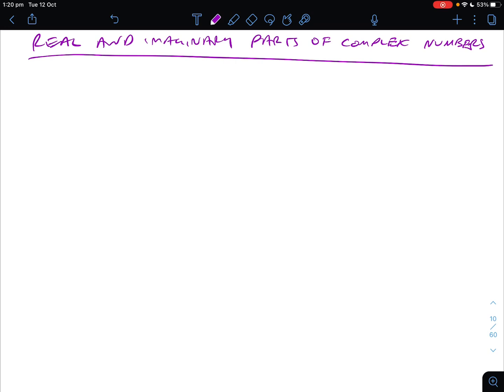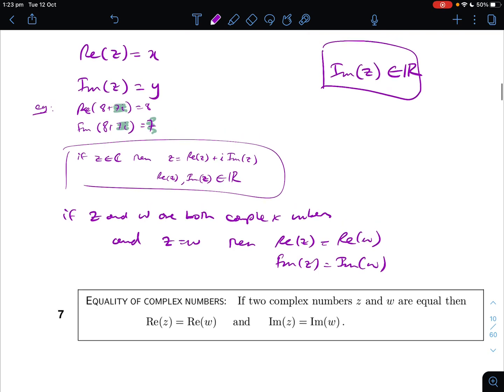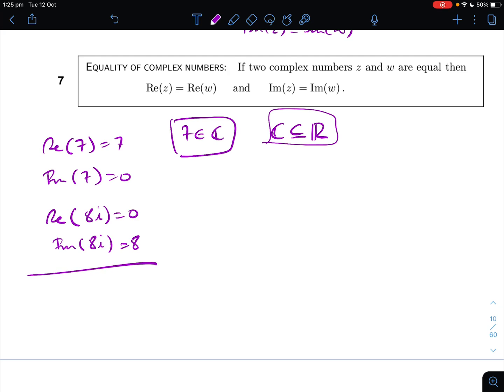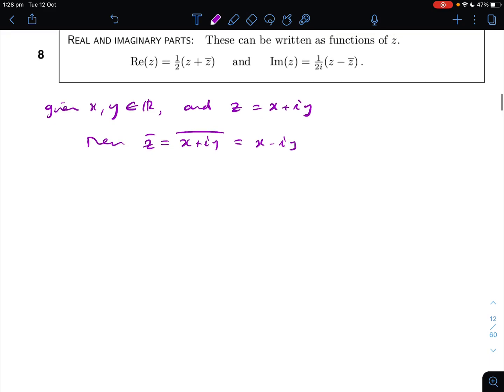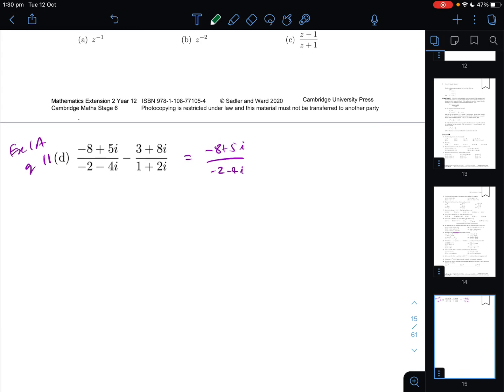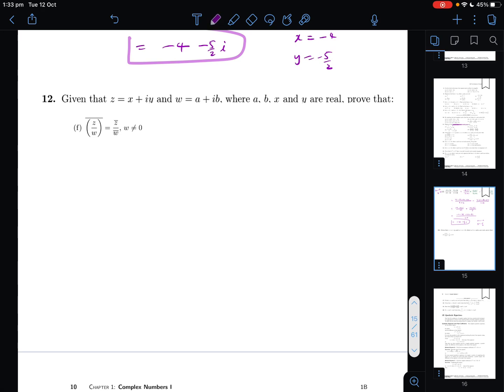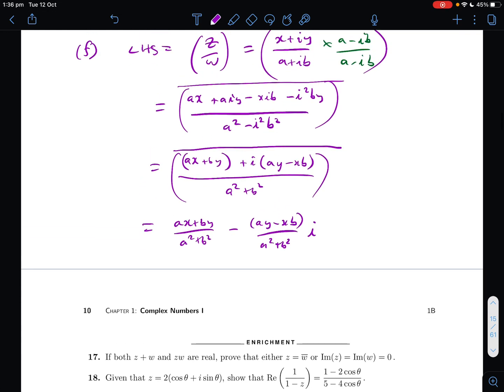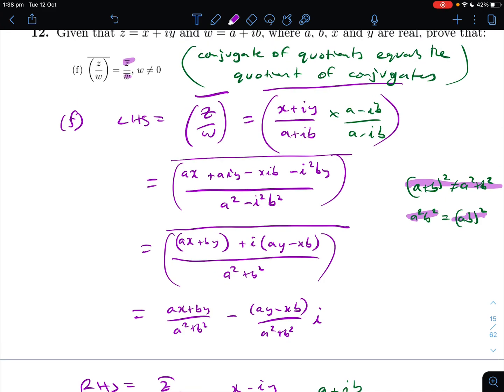Mathematics Extension 2 - Complex Numbers- Real and Imaginary Parts